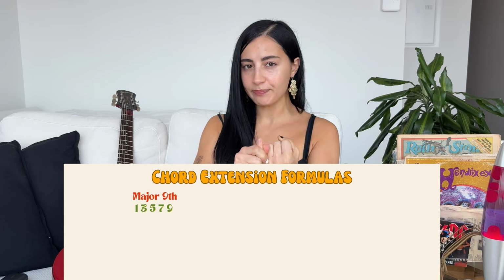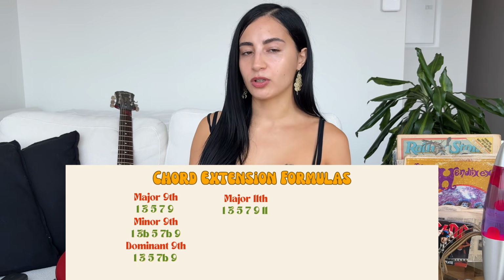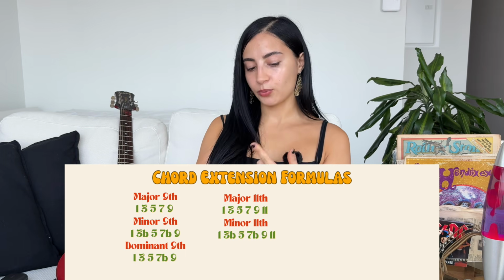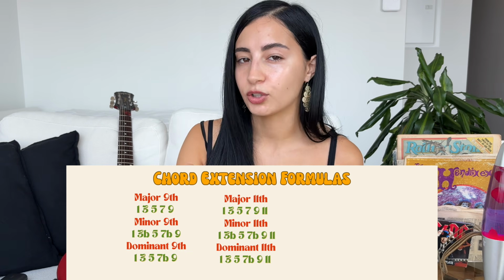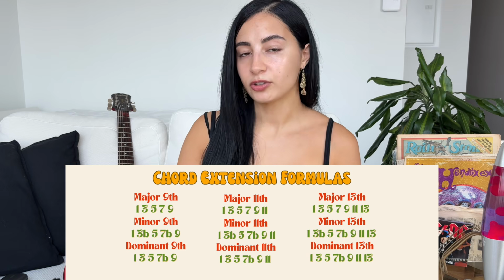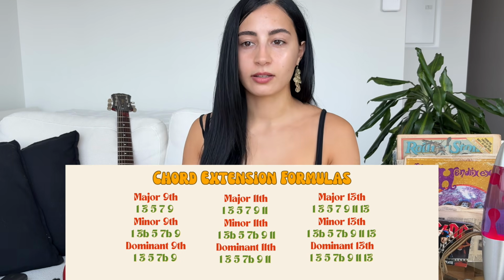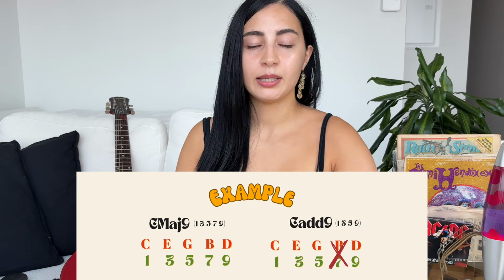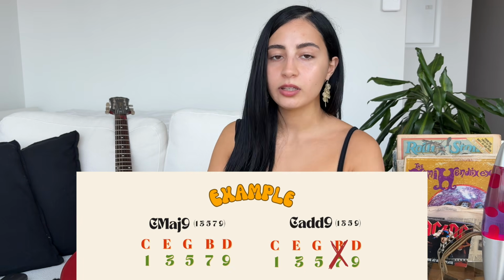Chord Extensions Explained - What The Heck Are 9th, 11th, 13th Chords?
🟠Guitar Study eBook🎸
🟠Beginner Guitar Guide👽

TIMESTAMPS:
00:00 Intro
00:25 What Are Chord Extensions?
00:43 Where Do The Numbers 9, 11, 13 Come From?
01:14 What The 9th Degree Refers To
01:45 What The 11th Degree Refers To
02:09 What The 13th Degree Refers To
02:28 Why We Call These Chords 9, 11, 13
03:07 How Chords Are Built Off Thirds
03:38 Why We Stop At 13
04:01 9th, 11th, 13th Chord Formulas
05:25 Playing These Chords Practically
06:22 Outro